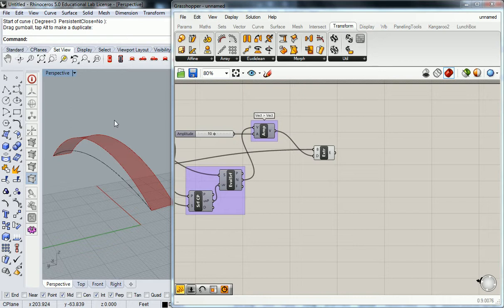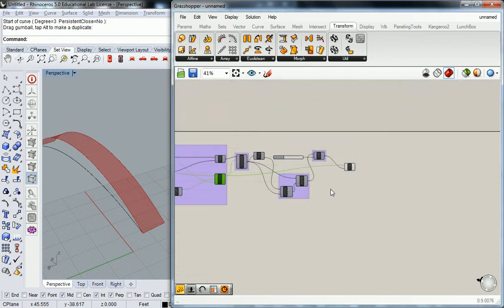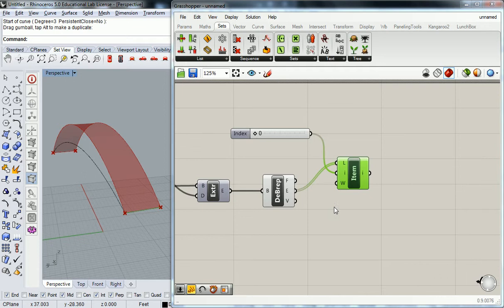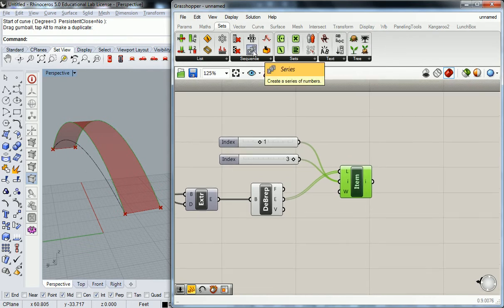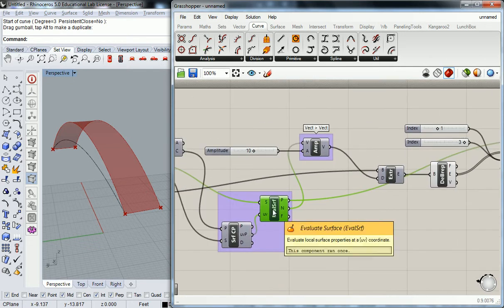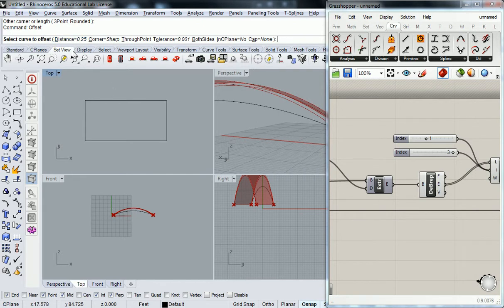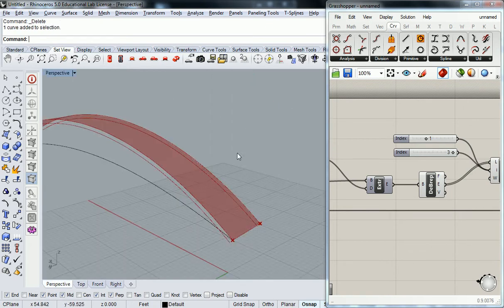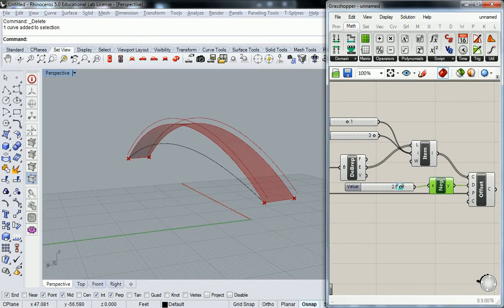62 - Grasshopper - Offset Curve for Rail Datum